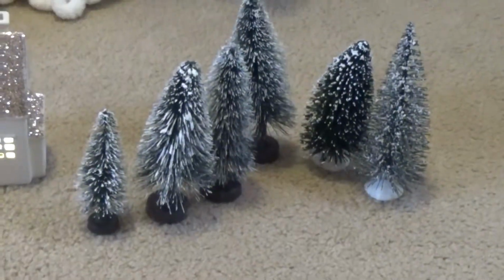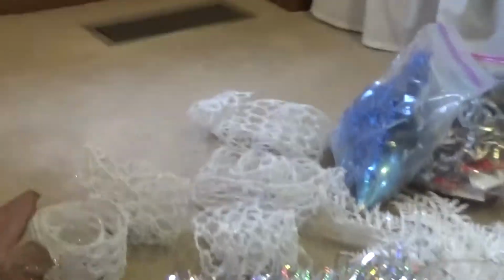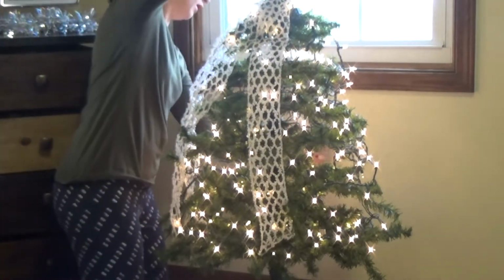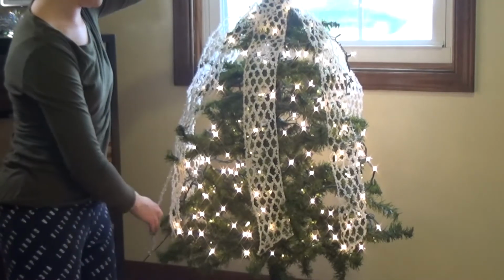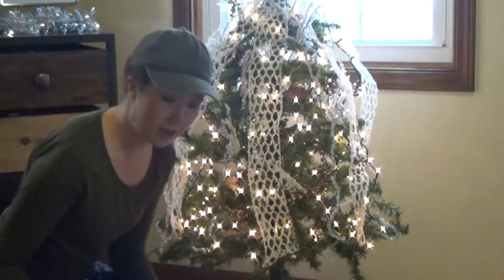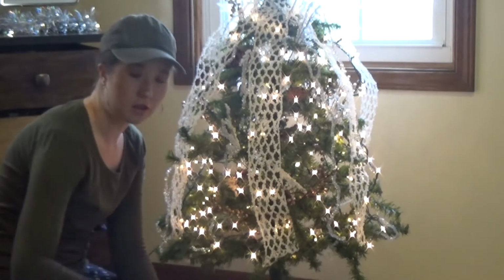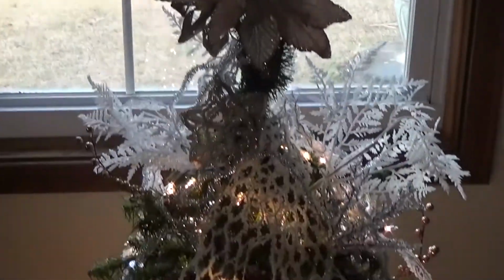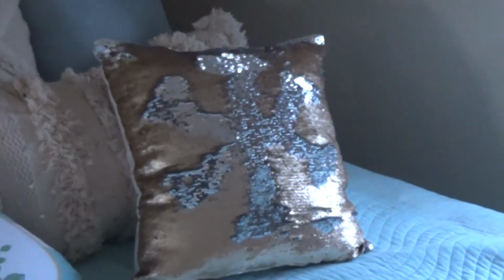Decorate with me for Christmas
In this video, I will be showing you how I decorated for Christmas 2019.